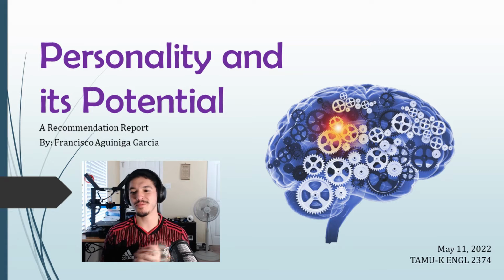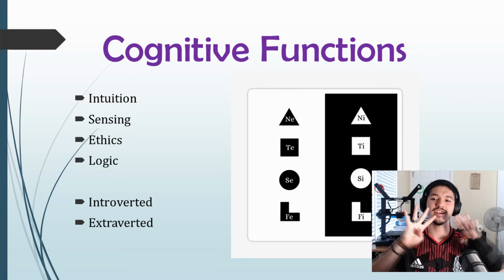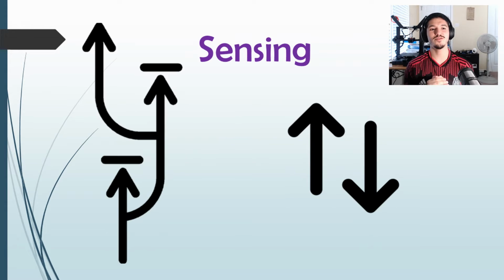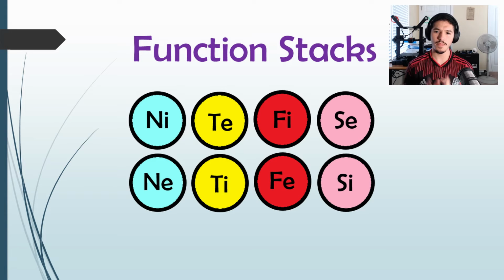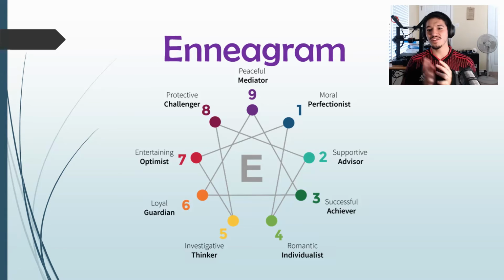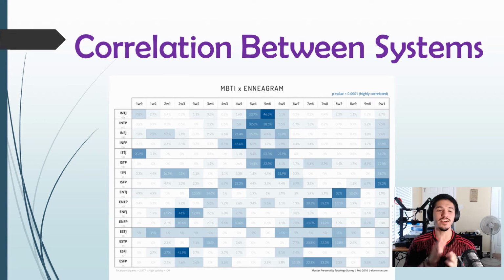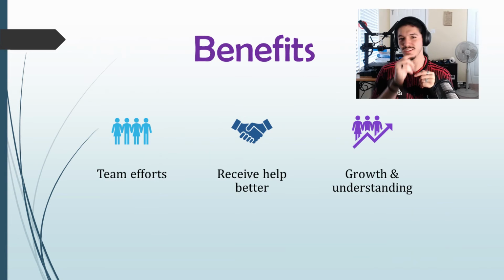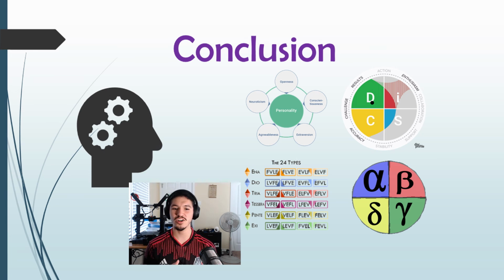Personality and its Potential: A Recommendation Report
This is my final presentation for my professional communications course.
I wrote about MBTI & the Enneagram typing systems as well as how they are complimentary to each other and how they can be used for our benefit.
Let me know what you think about it in the comment section below and any questions you may have!

I made a 95!! xD